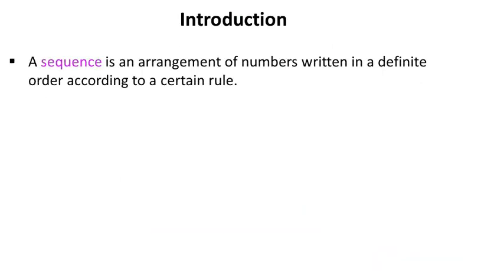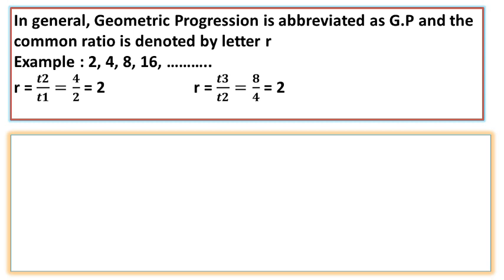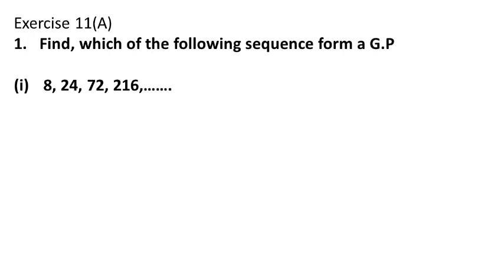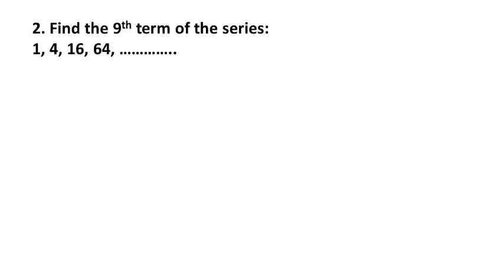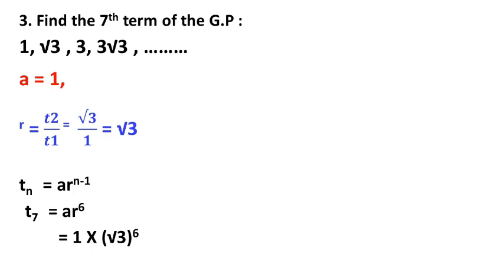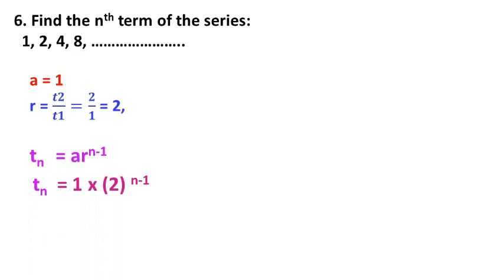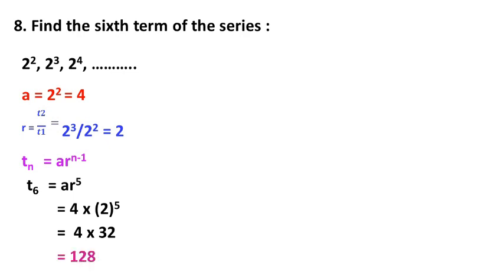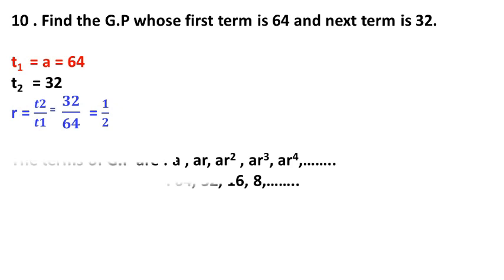ICSE Class10 Geometric Progression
Solution of exercise 11(A)